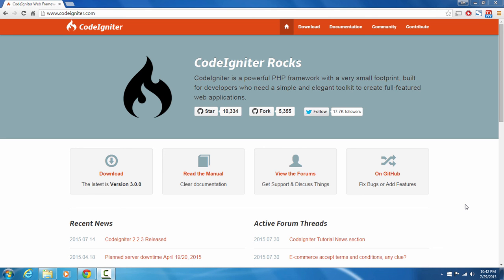Creating RESTful APIs with PHP & CodeIgniter 3.x (Course Promo Video)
The full course shows you how to...

- Use PHP and CodeIgniter to create fully RESTful APIs
- Leverage existing classes and frameworks to cut down development time
- Create a simple API with CRUD (Create/Read/Update/Delete) functionality
- Fetch user information from a real back-end MySQL database
- Restrict your API to certain keys or whitelisted IP addresses
- Sanitize and validate data using CodeIgniter's built in form validation libraries